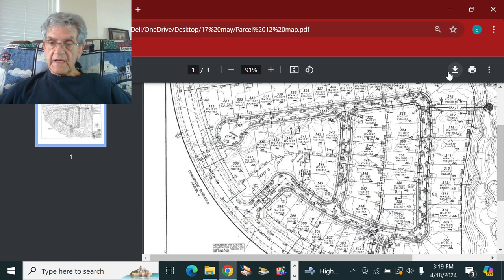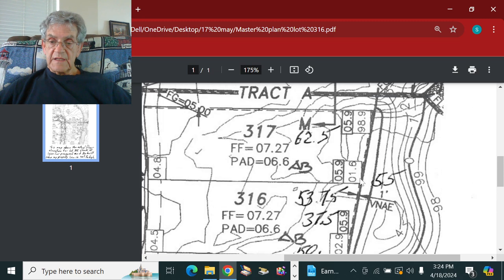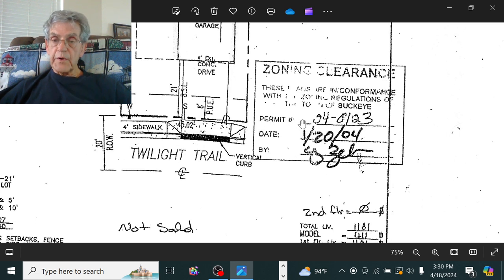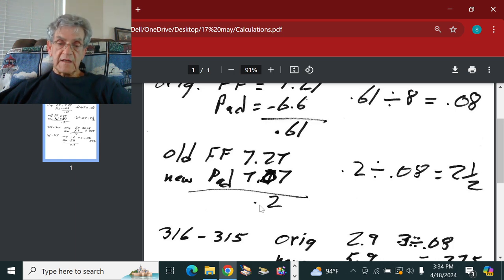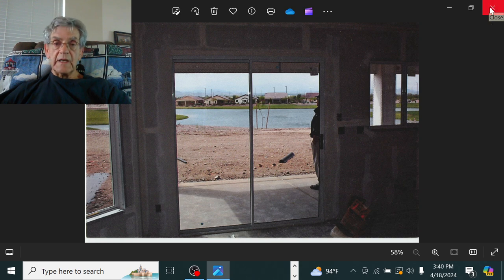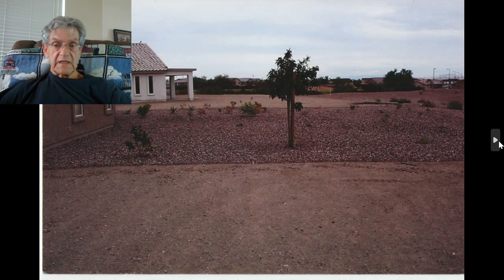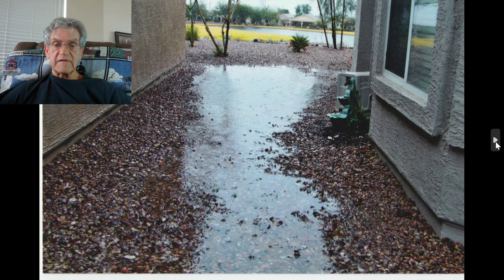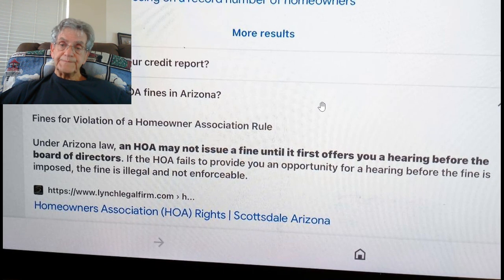HOA Law Suit Response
This video is an attempt to inform and educate my HOA manager and the board to the civil engineering challenges that were visited onto my lots.  Initial grading, permitting and building of the house were non compliant with the master community documents.